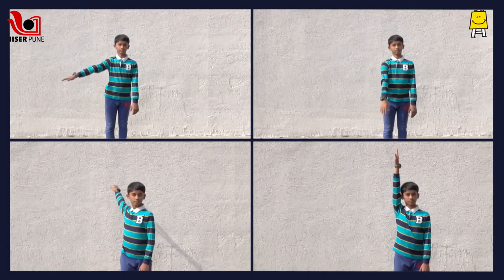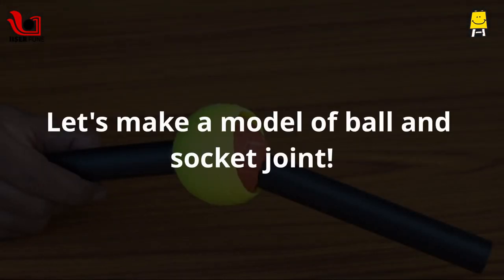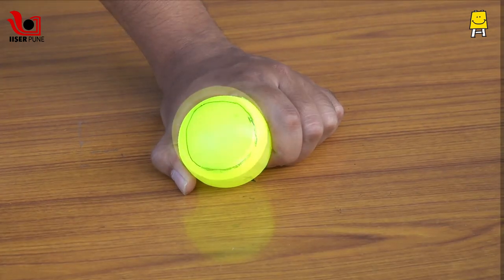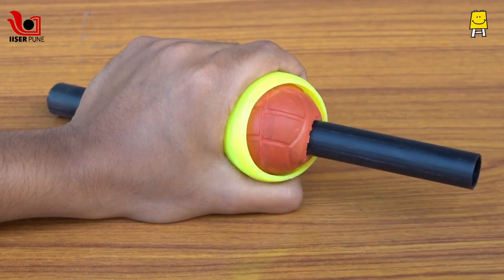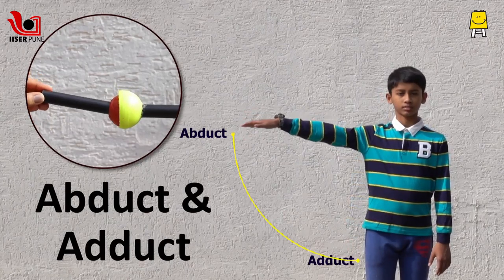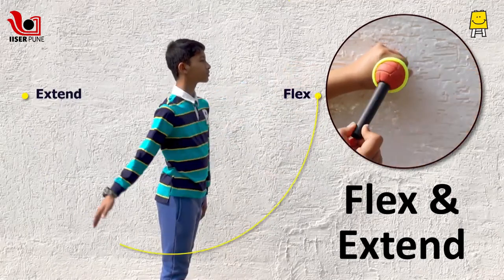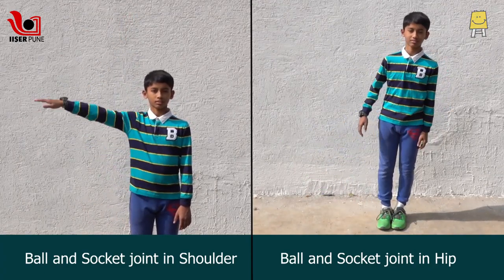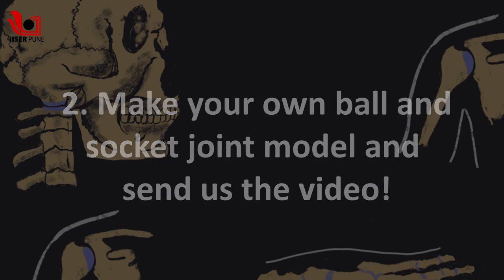Ball and Socket joint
The content is conceptualized and developed by the Science Activity Centre, IISER Pune. It is created for and supported by Pratham Education Foundation. This is a series of 16 videos that will be premiered on Wednesdays at 7 PM on our YouTube channel.